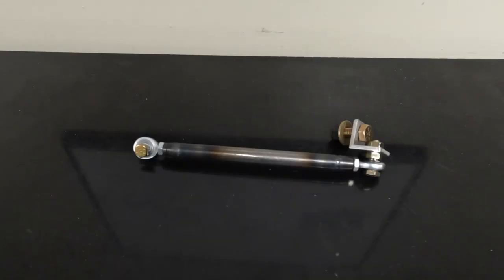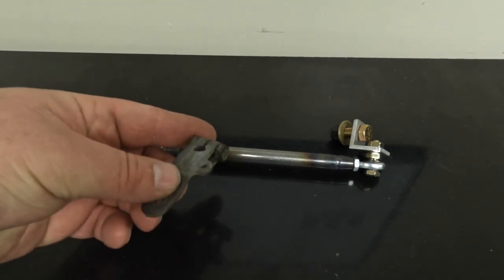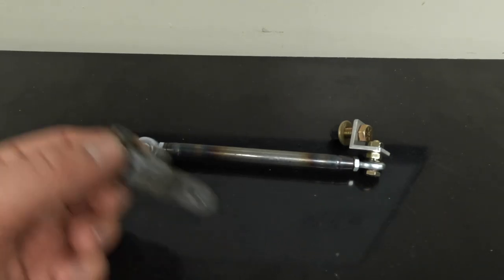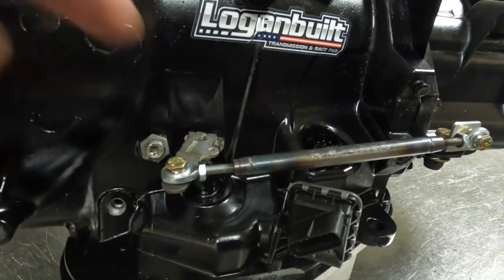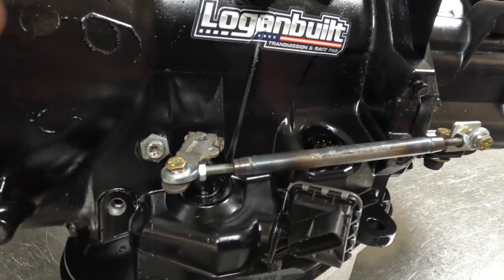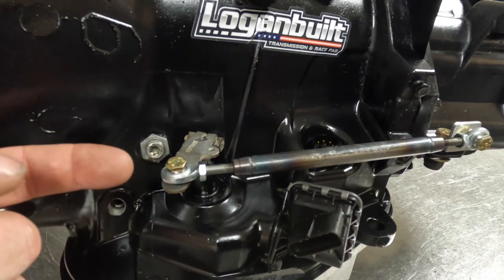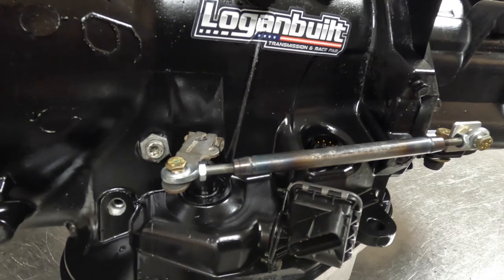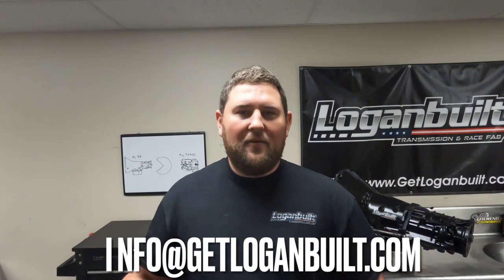Loganbuilt Full Manual Valve Body TV Adjuster Kit! Why You NEED This!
Product highlight of my FMVB TV adjuster kit!